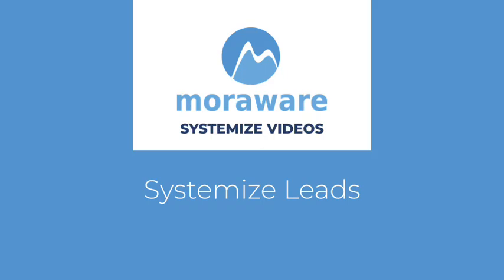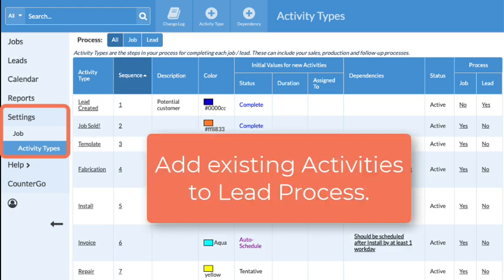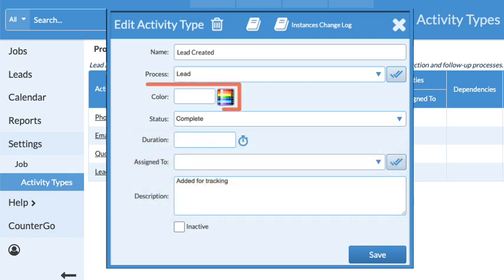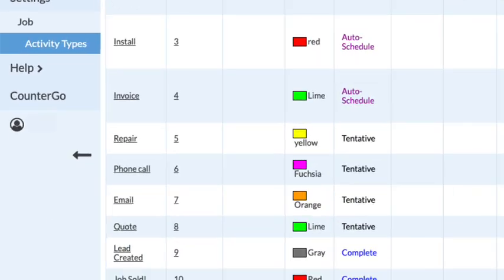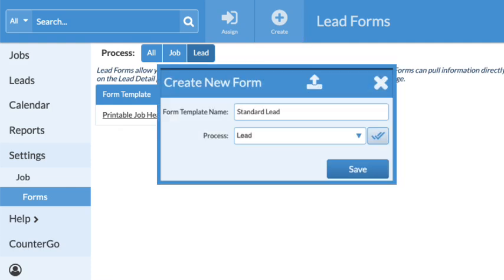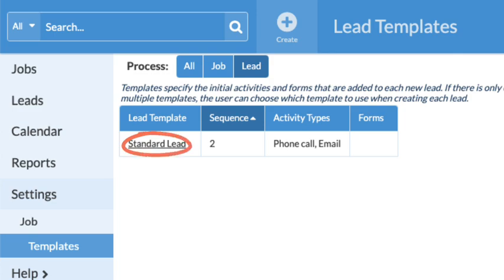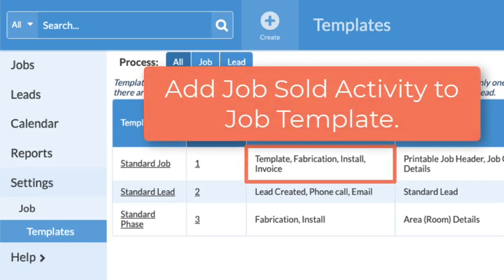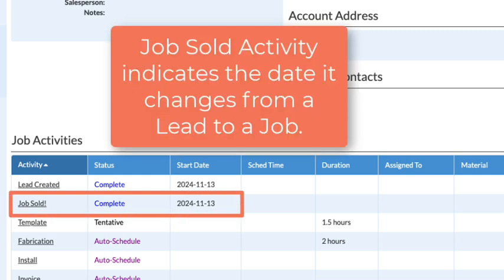Systemize Leads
What are Leads and how can they be used to track conversions. Follow along with the popular Lead Created to Job Sold format as an example you can implement today.